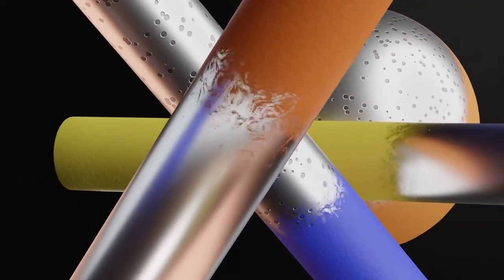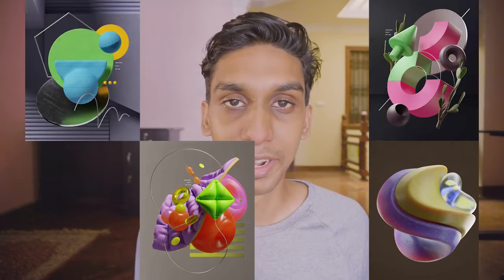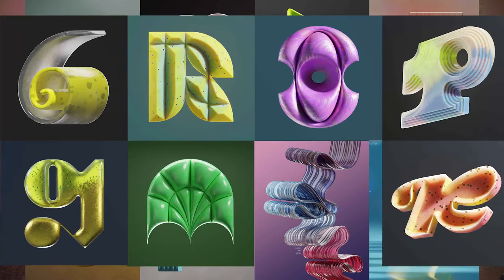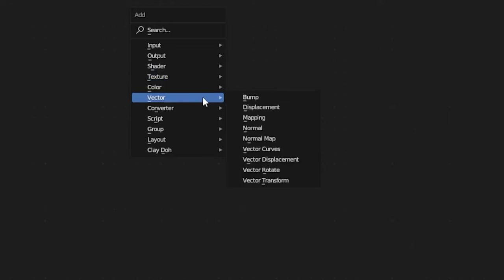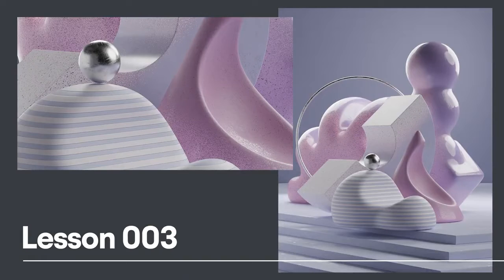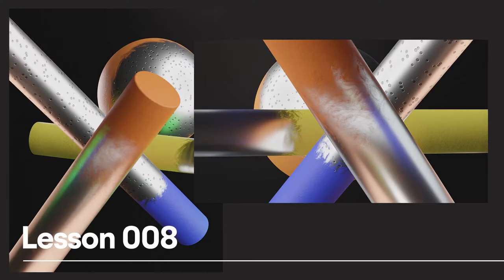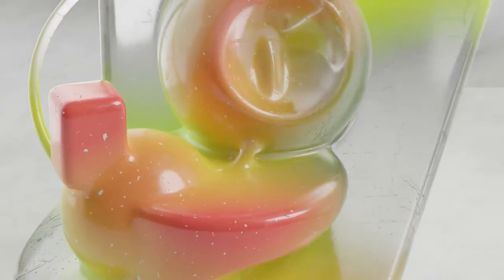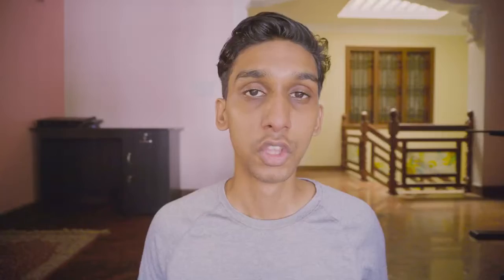The Blender Material Mastery - Cracking The Code Of Procedural Textures.